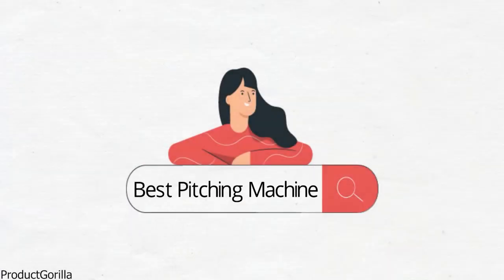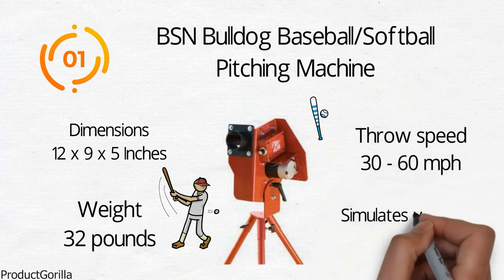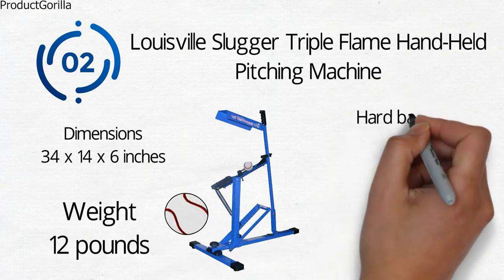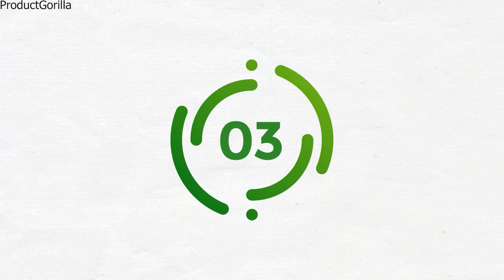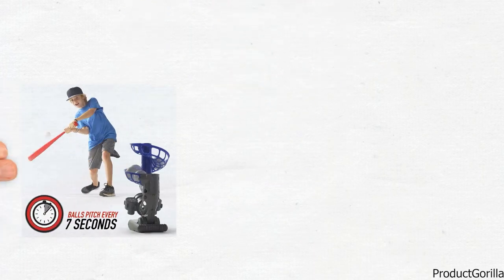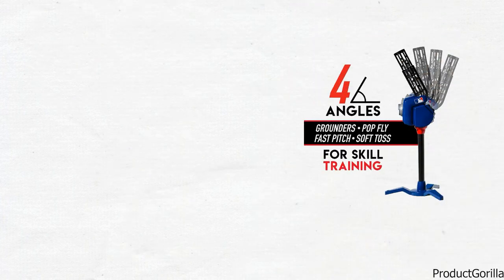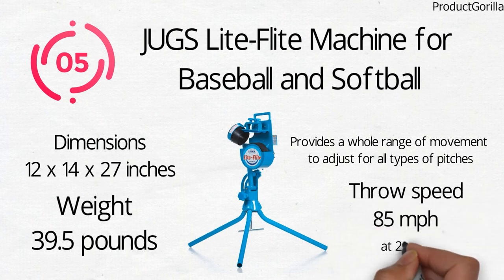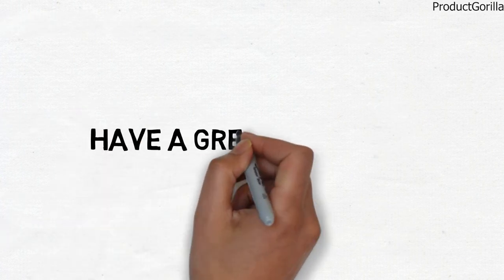Best Pitching Machine 2024 ⬆️ TOP 5 ✅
Best Pitching Machine 2024 is

1. BSN Bulldog Baseball/Softball Pitching Machine ✅
✓US Prices
✓UK Prices
✓CA Prices

2. Louisville Slugger Triple Flame Hand-Held Pitching Machine ✅
✓US Prices - N/A
✓UK Prices
✓CA Prices

3. Franklin Sports MLB Electronic Baseball Pitching Machine ✅
✓US Prices - N/A
✓UK Prices
✓CA Prices

4. Franklin Sports Baseball Pitching Machine for Kids ✅
✓US Prices - N/A
✓UK Prices
✓CA Prices

5. JUGS Lite-Flite Machine for Baseball and Softball ✅
✓US Prices - N/A
✓UK Prices
✓CA Prices